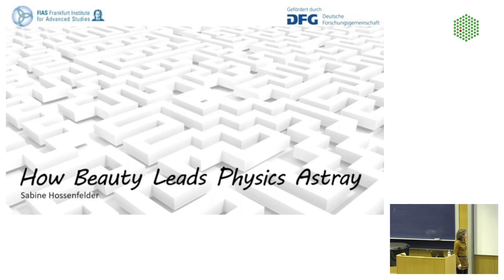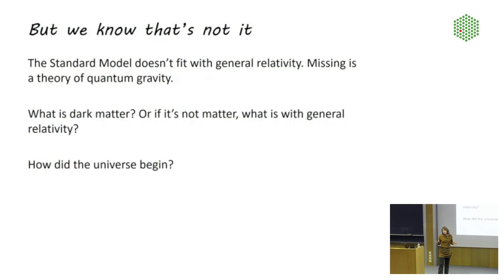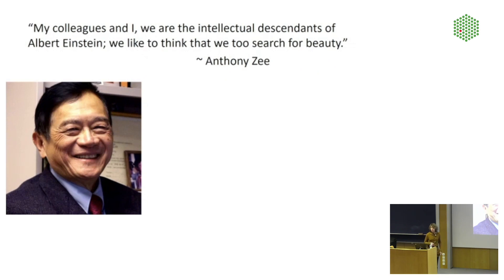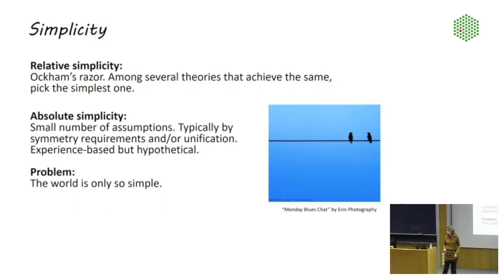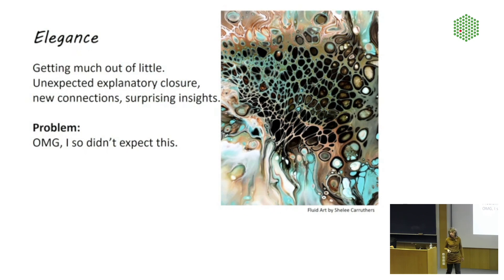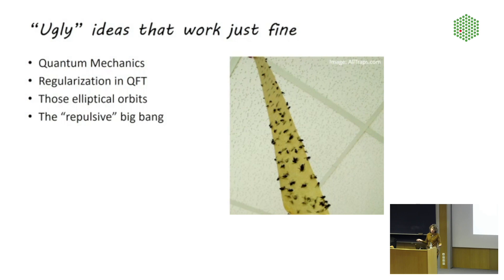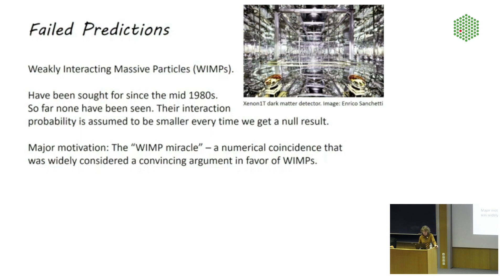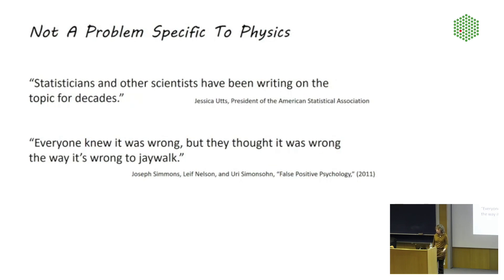EMBL Forum Science and Society Seminar: Sabine Hossenfelder - How Beauty Leads Physics Astray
How Beauty Leads Physics Astray
Sabine Hossenfelder, Frankfurt Institute for Advanced Studies (28 March 2019)

To develop fundamentally new laws of nature, theoretical physicists often rely on arguments from beauty. Simplicity and naturalness in particular have been strongly influential guides in the foundations of physics ever since the development of the standard model of particle physics. In this lecture, Sabine Hossenfelder argues that arguments from beauty have led the field into a dead end and discuss what can be done about it.

Established in 1998, the principal aim of the Science and Society initiative at EMBL is to promote a better and broader understanding of the growing social and cultural relevance of the life sciences. We invite speakers – experts within various disciplines of science and the humanities – on a regular basis to the EMBL to give public lectures on topics of interest.